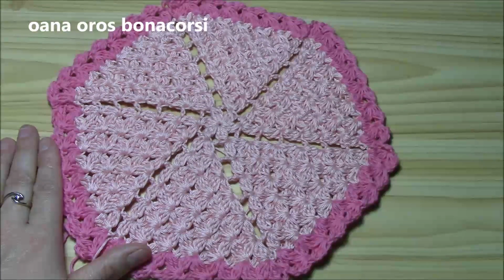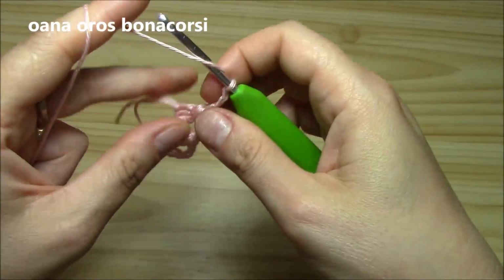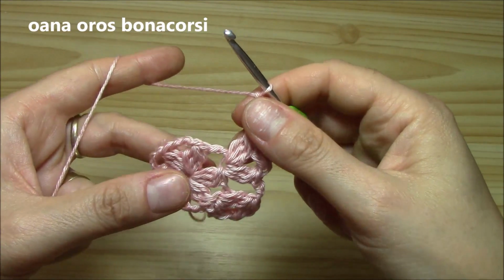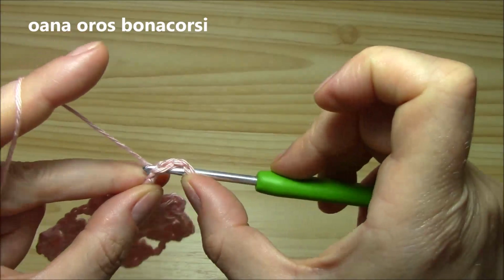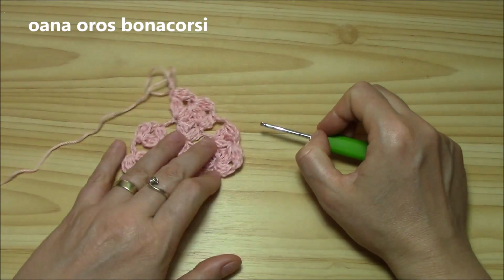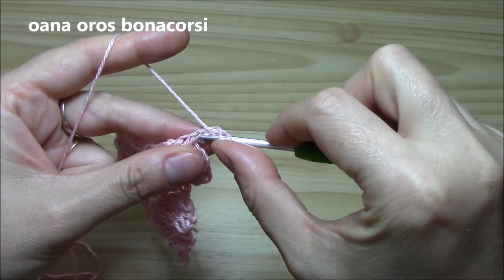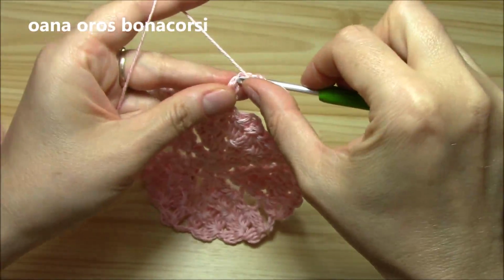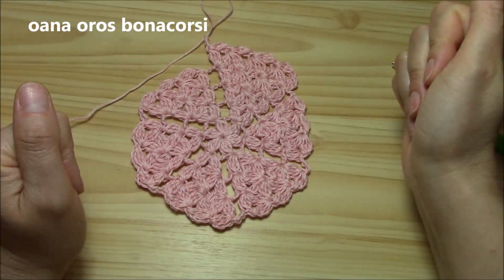How to crochet blooming hexagon by Oana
How to crochet blooming hexagon. In this tutorial, Oana shows you how to crochet the lovely hexagon with the jasmin stitch to create round blankets, table cloths, carpets, cushion for your home dec